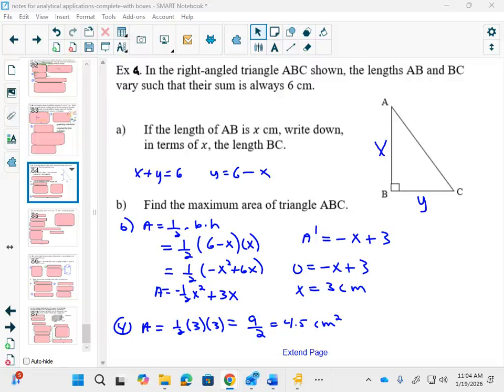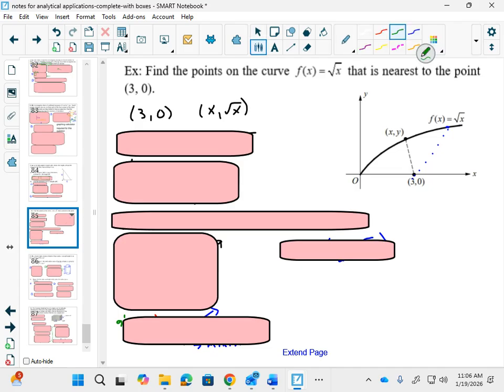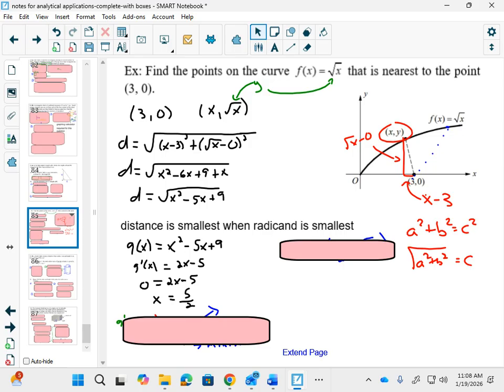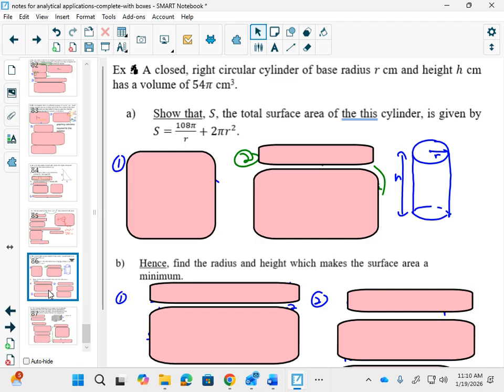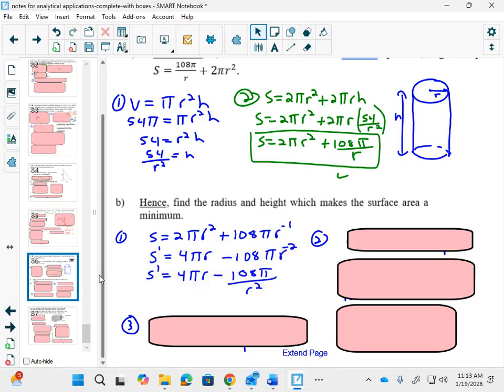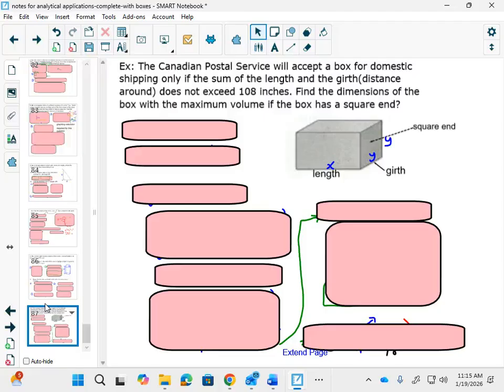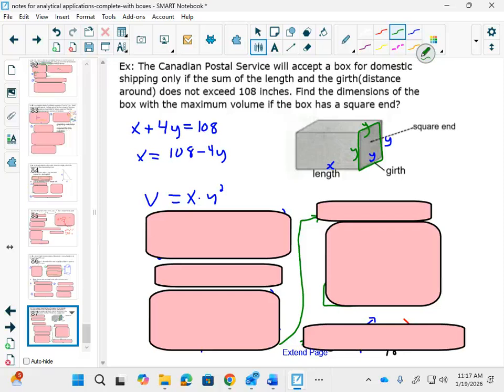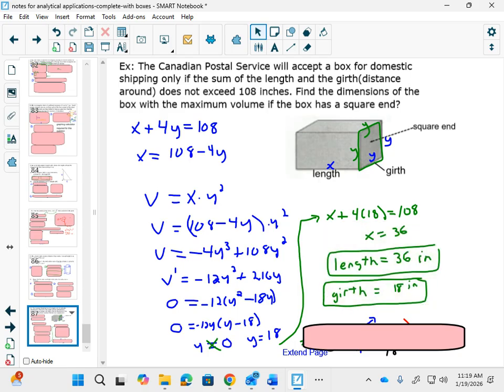42AP Optimization Problems Cont